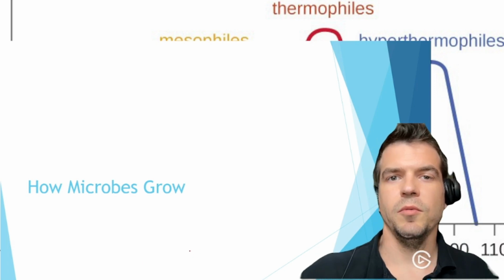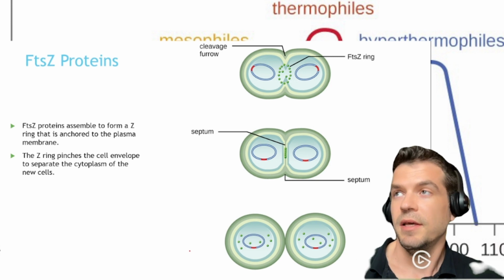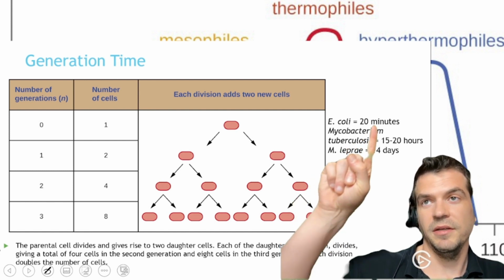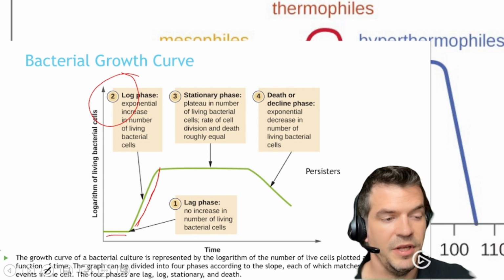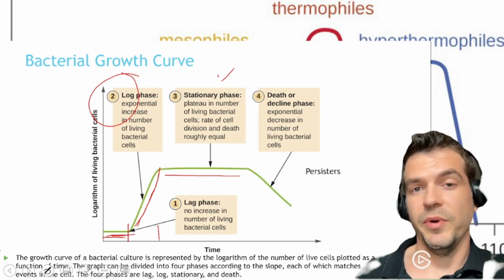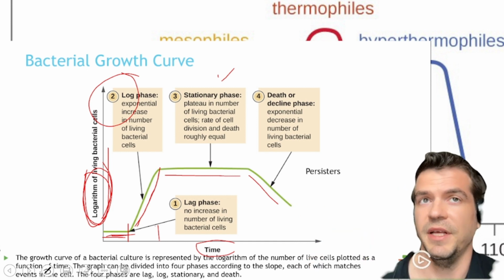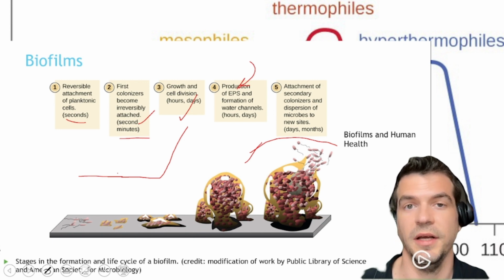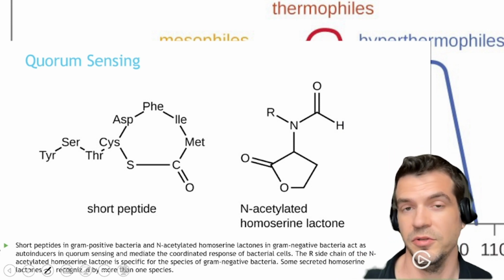Microbial Nutrition: How Microbes Grow (Biofilms)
How Microbes Grow